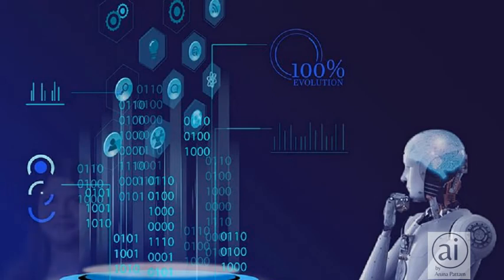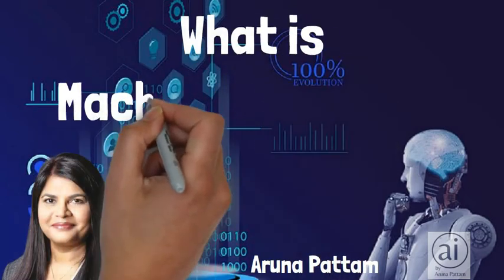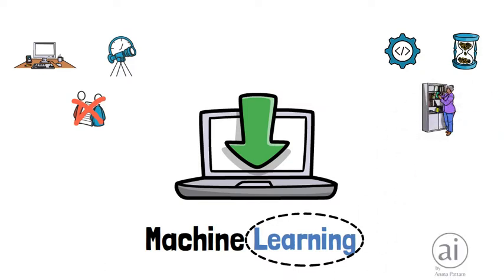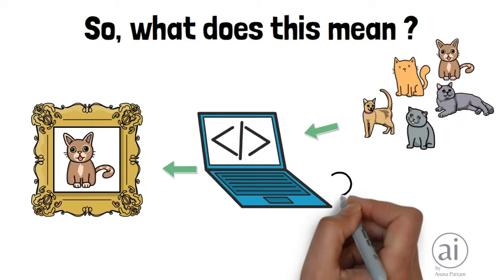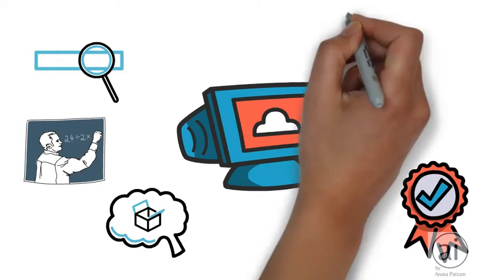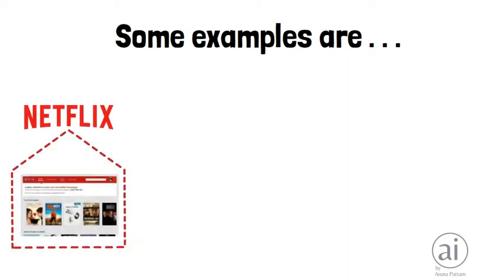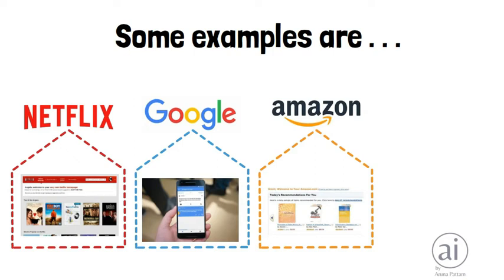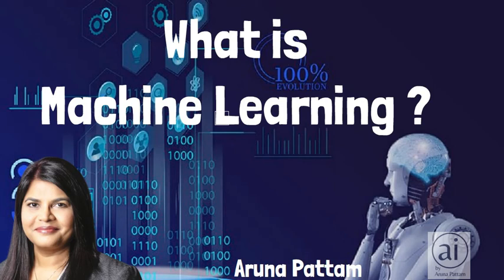AI/ML Introduction: Episode #5: What is Machine Learning?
Since the invention of computers, we've used programming to make machines smart. But today, what we want from our computers is not just answers, We want recommendations, we want insights and we want predictions.
That's why Machine Learning has become so important.
In this video we are going to look at - What is Machine Learning?